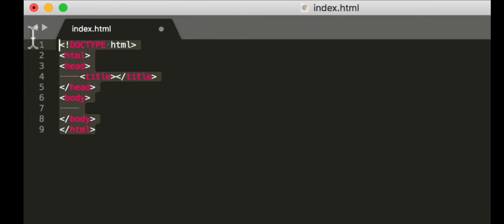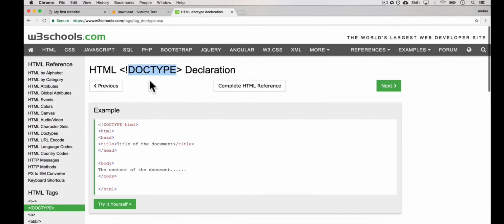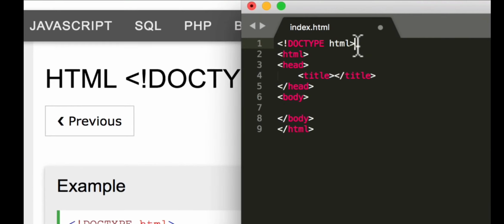HTML COURSE | From Beginners to Advance Level // LECTURE 2 ( Developers Fundamentals )